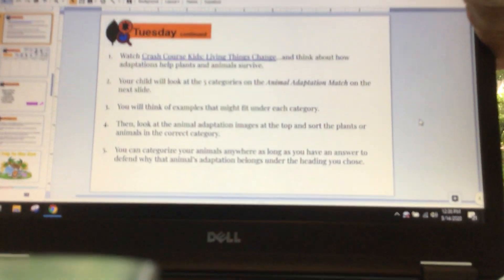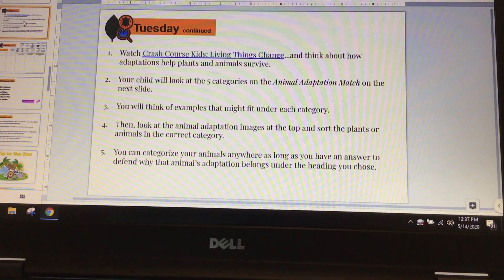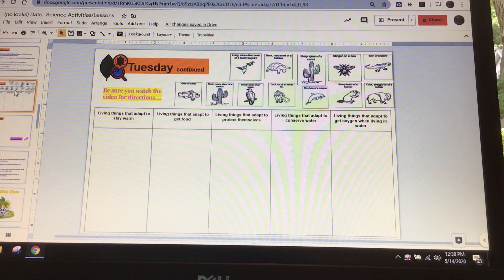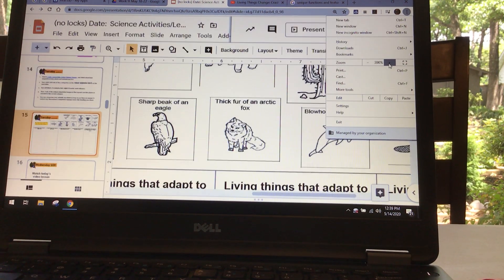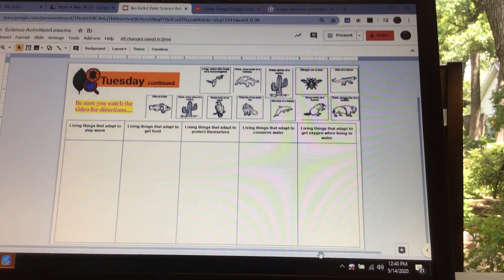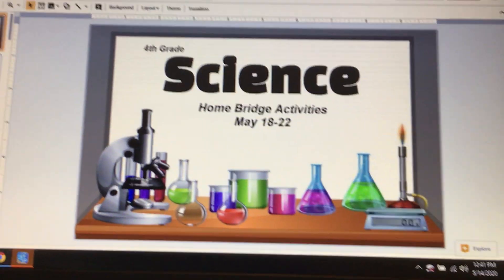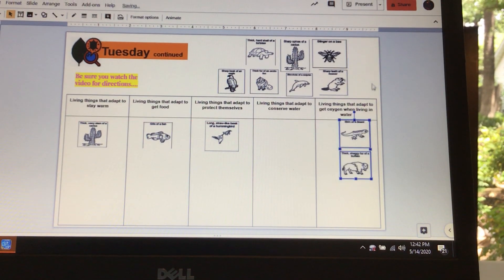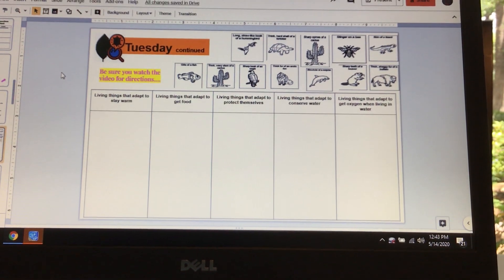May 19...Science Activity Lesson (HB—Week 9)